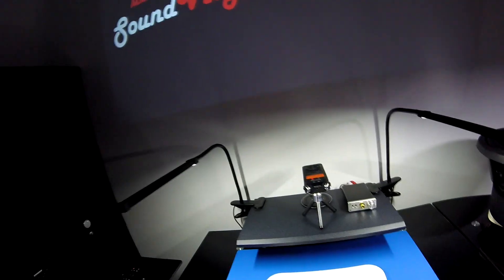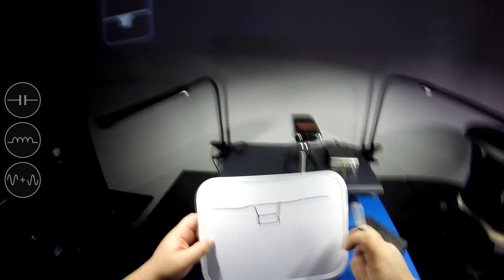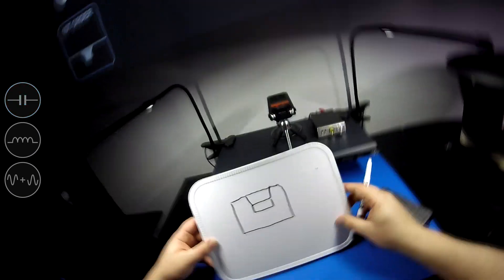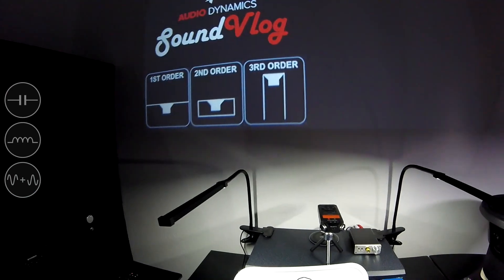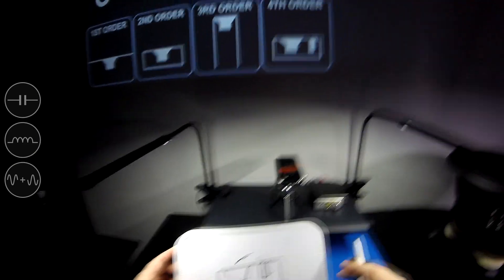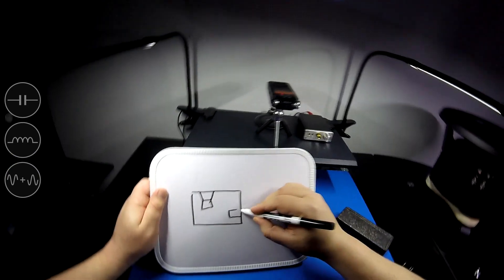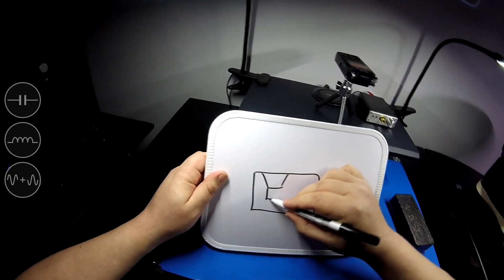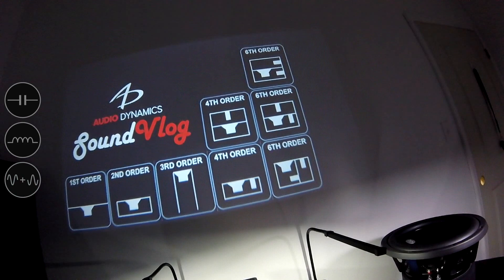Audio Dynamics SoundVlog - Counting Enclosure Orders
In this episode you will learn how to count acoustic orders.